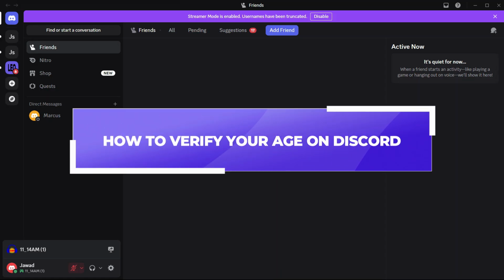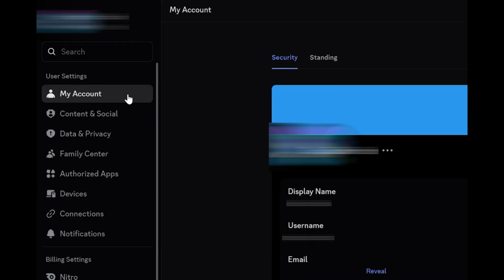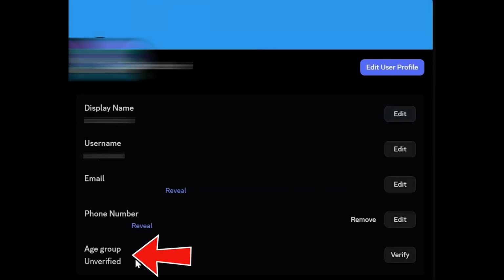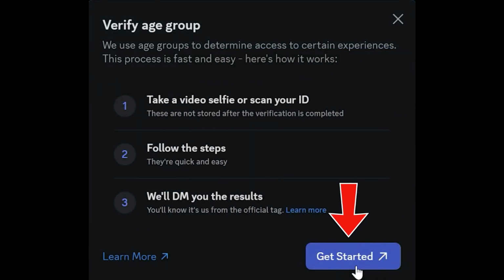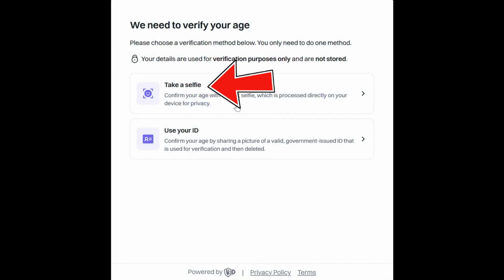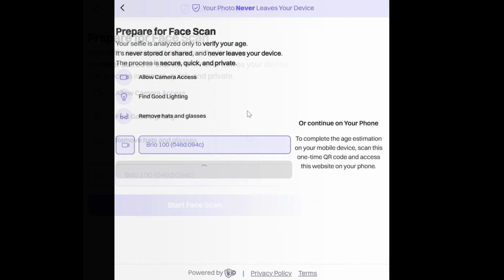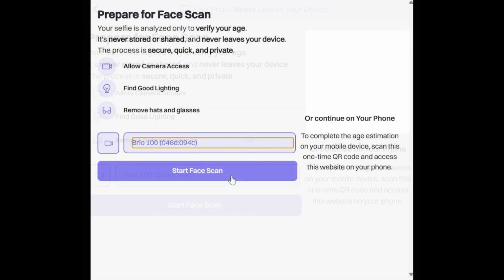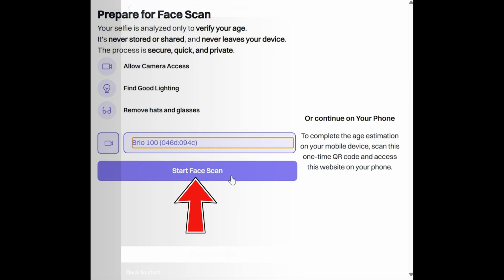How to Verify Your Age on Discord (Step-by-Step Guide)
How to Complete Age Verification on Discord

Learn how to verify your age on Discord with this step-by-step tutorial. This guide explains when age verification is required, how to complete the verification process if prompted, and what to do if you're unable to access age-restricted content. You'll also learn how to troubleshoot common verification issues in Discord.